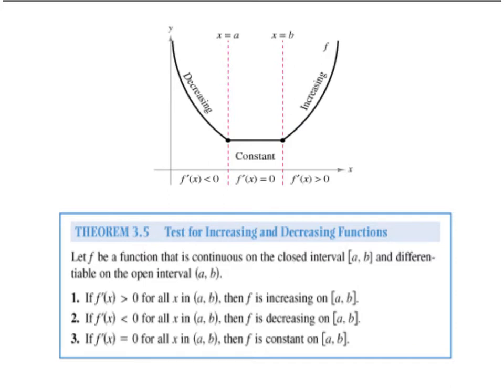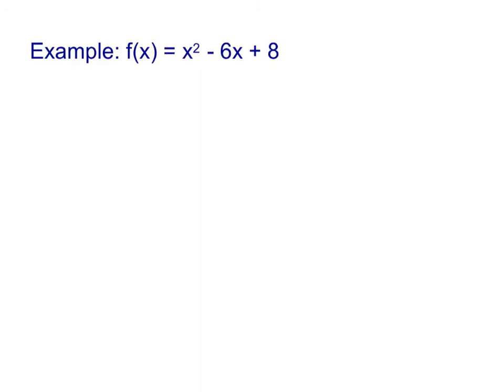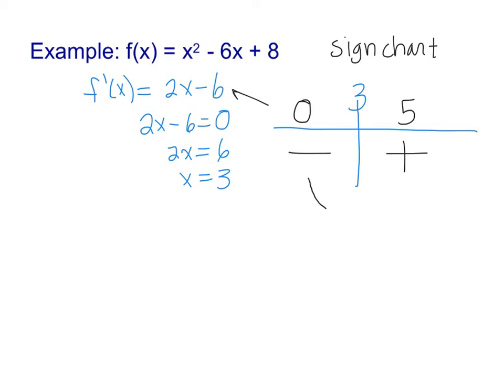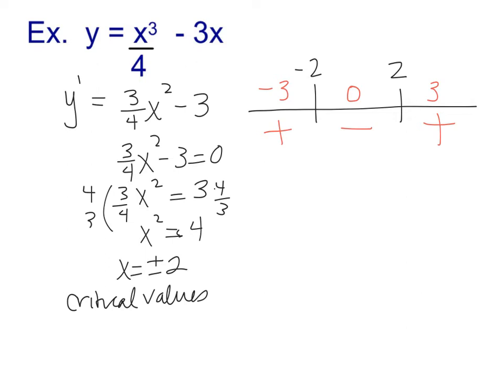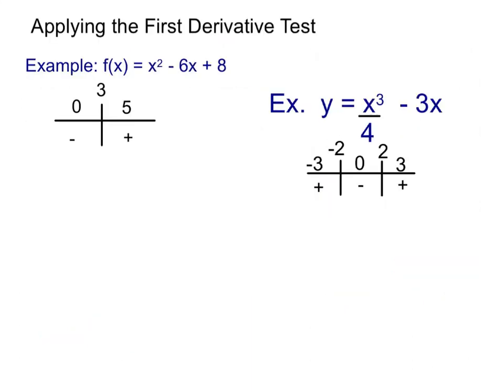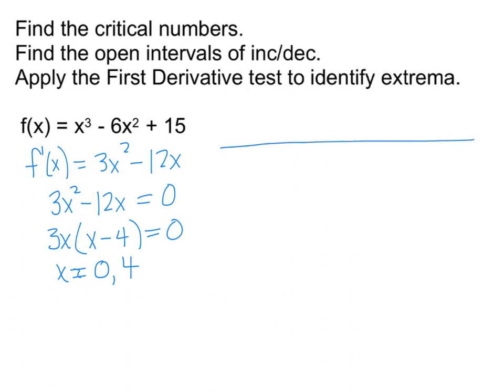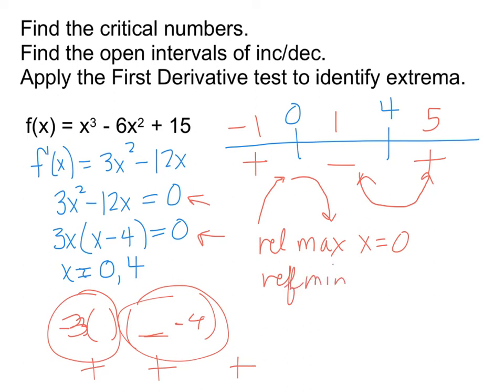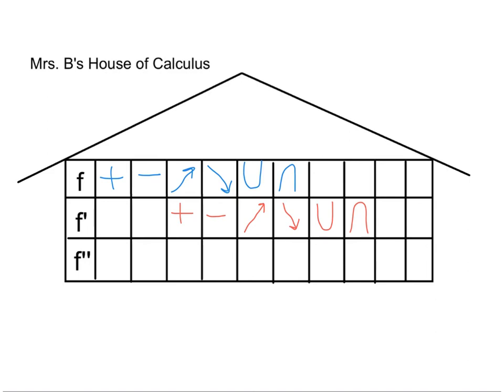C 3 Increasing Decreasing 1st Derivative Test